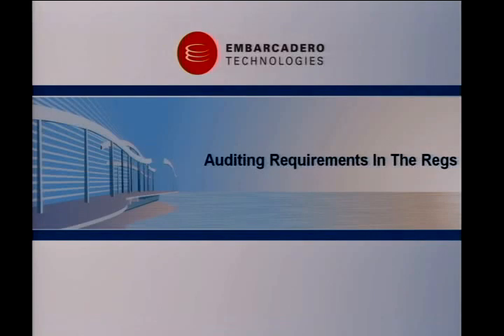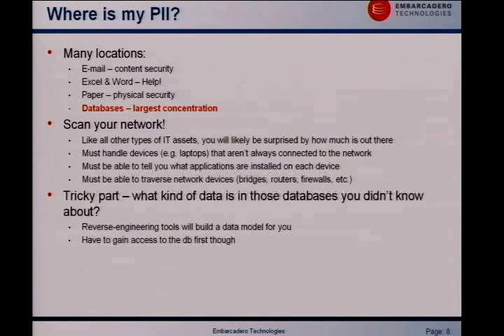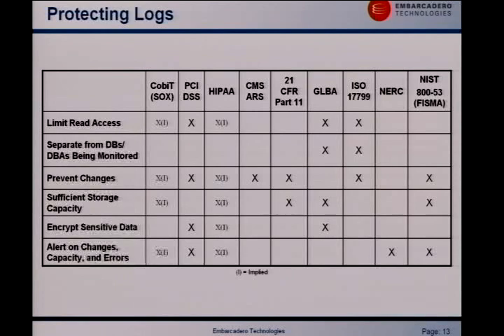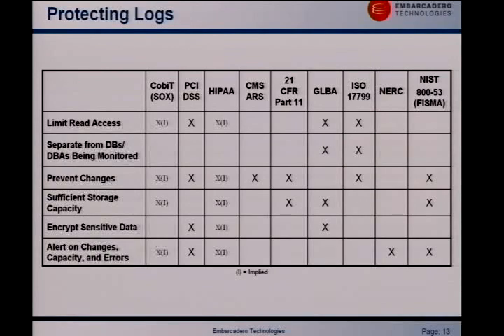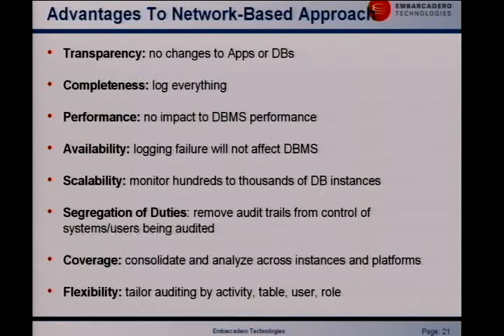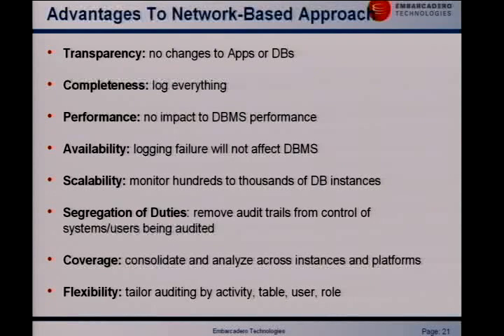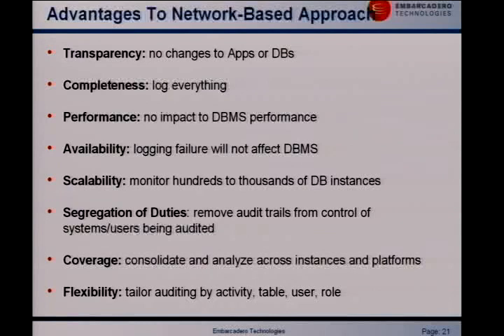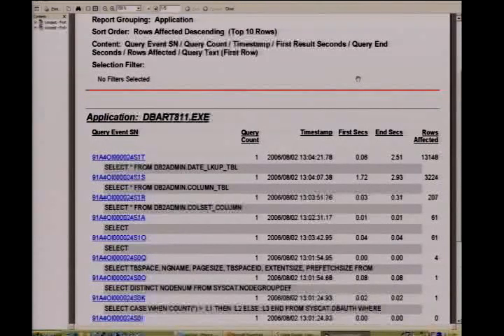Spradlin Auditing data Access Black Hat - USA - 2006